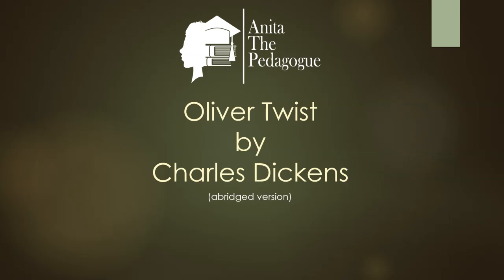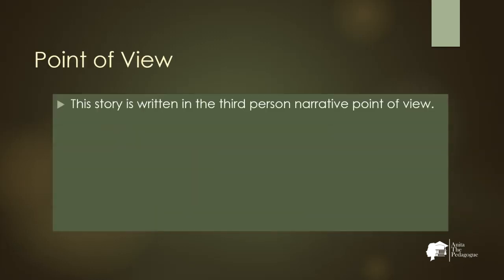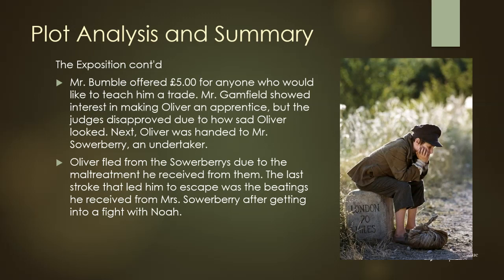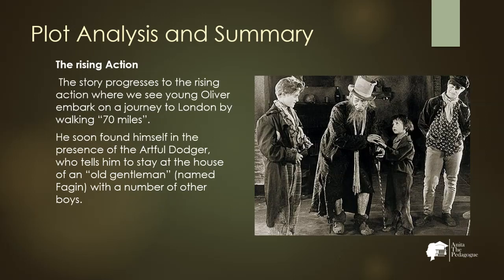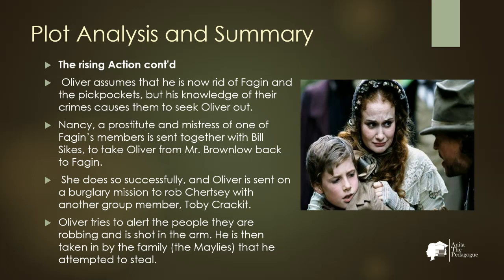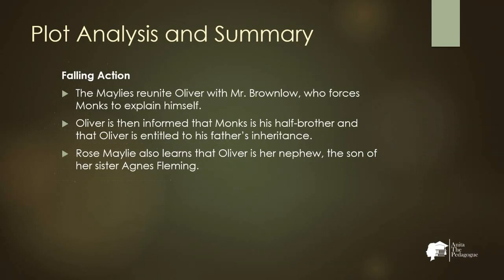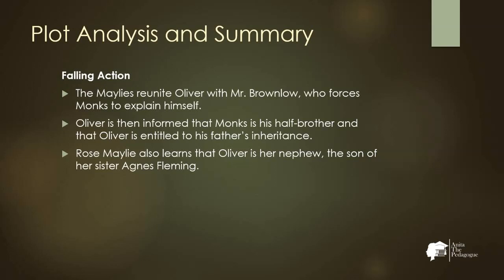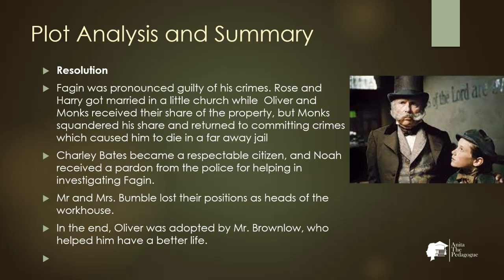Oliver Twist Analysis and Summary with captions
This lesson takes you through a plot analysis and analysis of Charles Dickens story, Oliver Twist  .  We look at a discussion of the title, setting, point of view and analysis and summary.